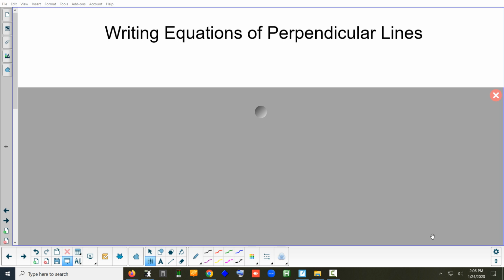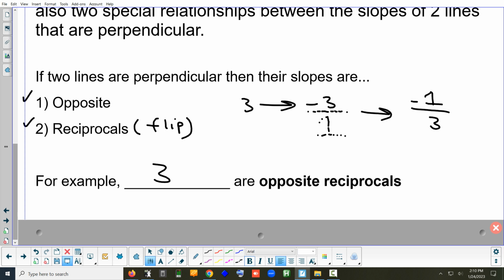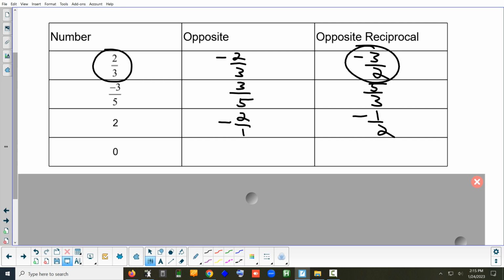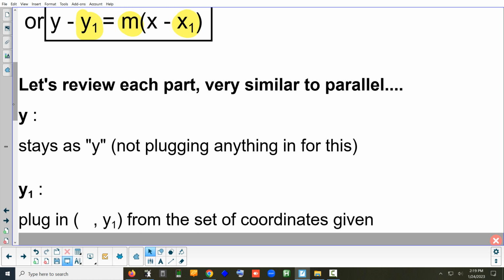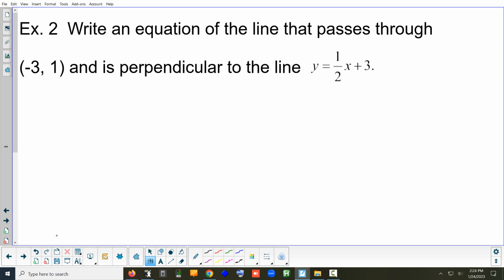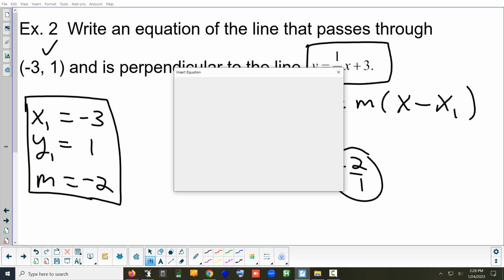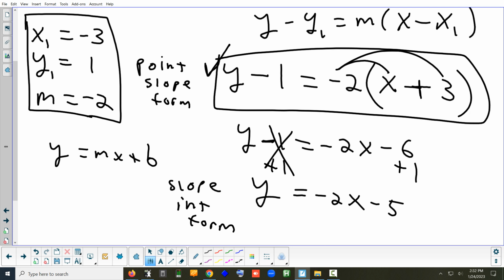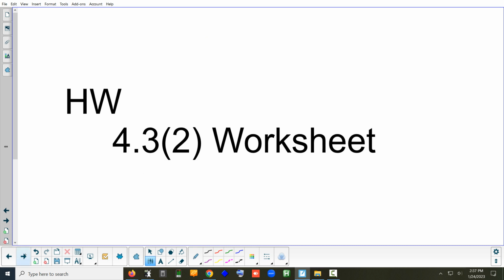4.3(1) Writing Equations of Perpendicular Lines 1-24-23